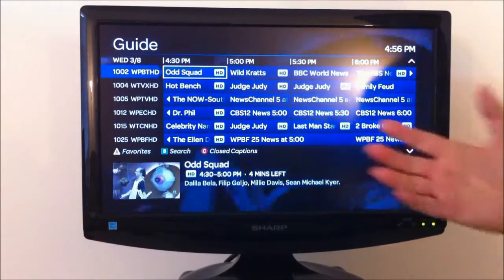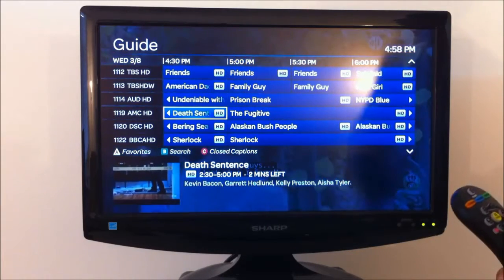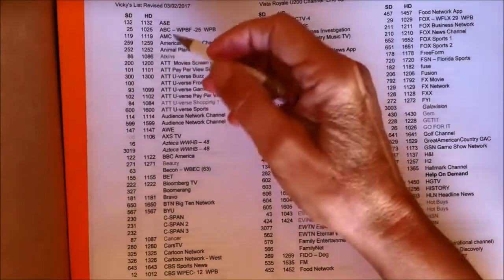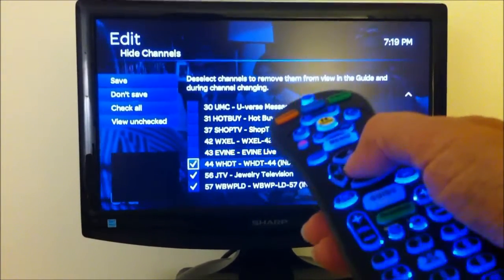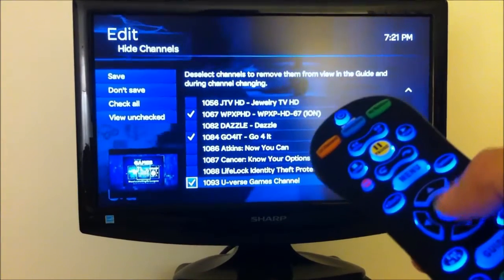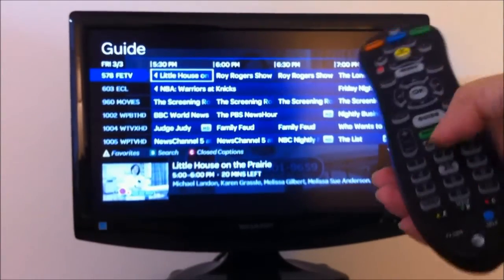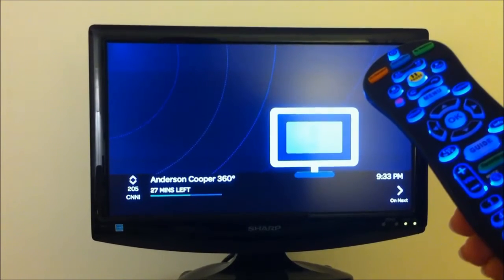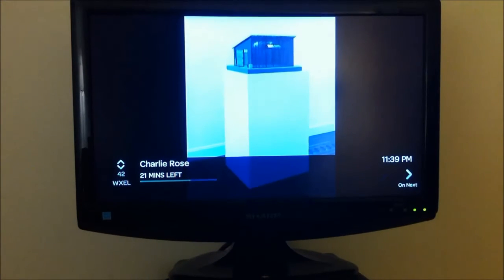AT&T Uverse Guide Customization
Hiding Channels in the program guide AT&T U-verse
Feburary 2017 version, this may change again, I found some old AT&T U-verse videos on  youtube put out by AT&T one year ago and the menus and BUTTONs were not functioning the way they are now.    Always use the videos in help for more up to date information.